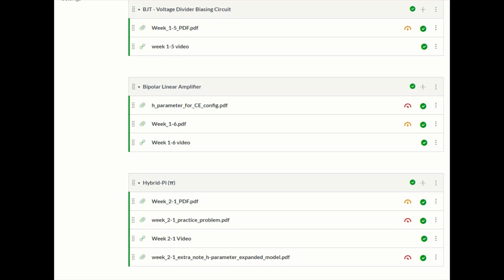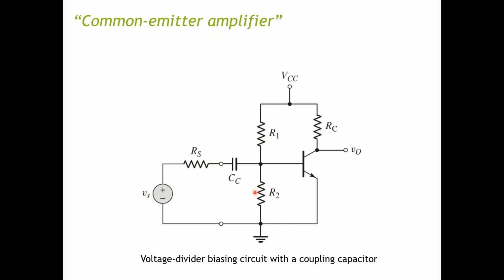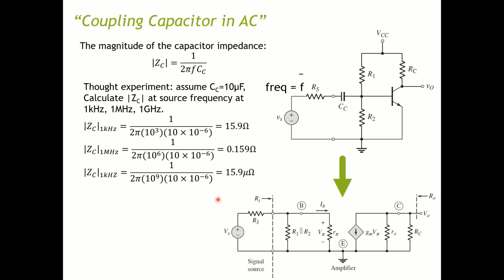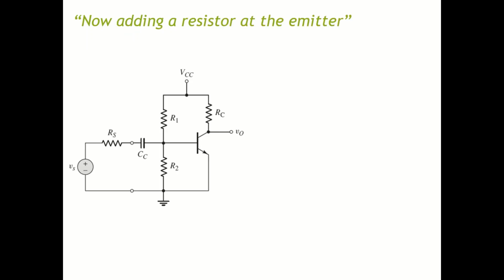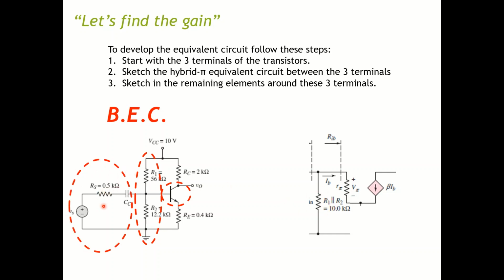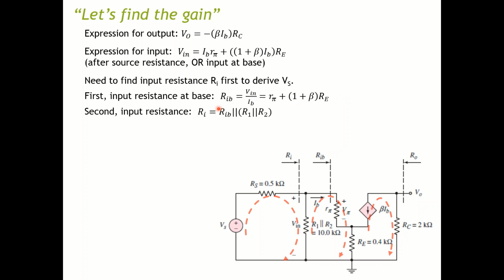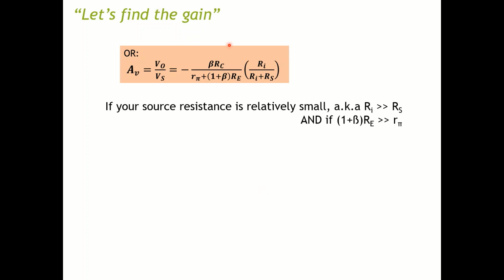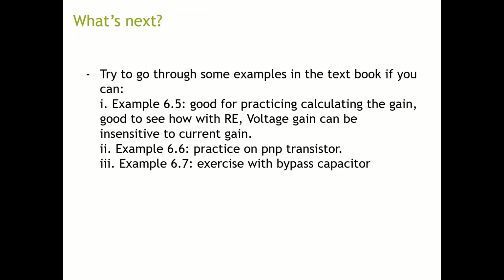Week 2-2: Common Emitter Amplifier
Hi All,
This video is a little long, hope you guys can find it helpful btw.

Link to lecture on amplifier with RE (emitter resistor)

Best,
Thinh Nguyen